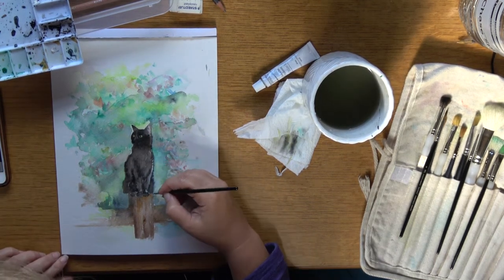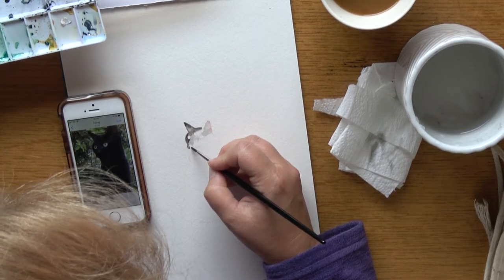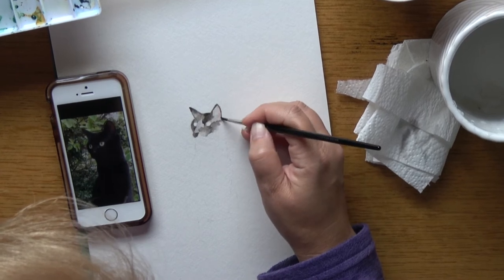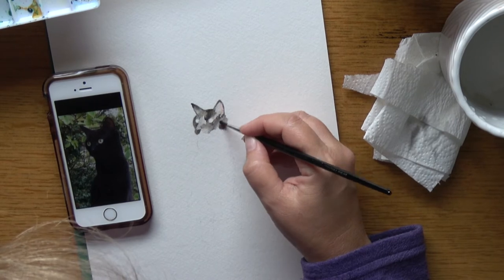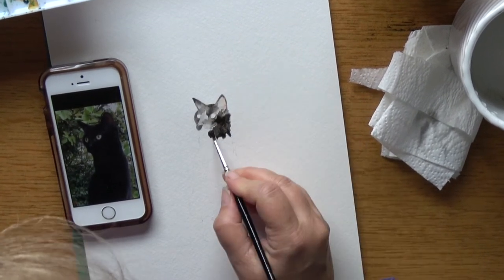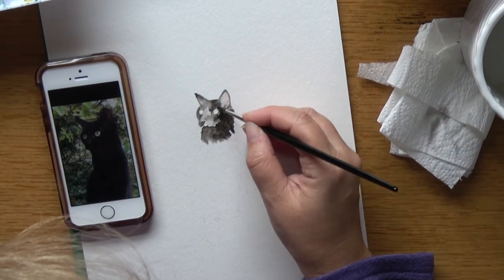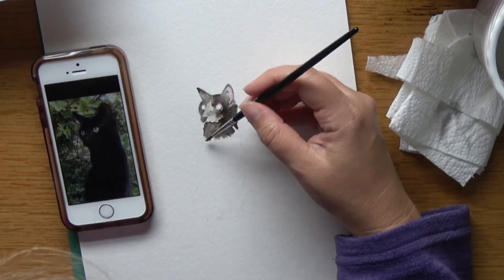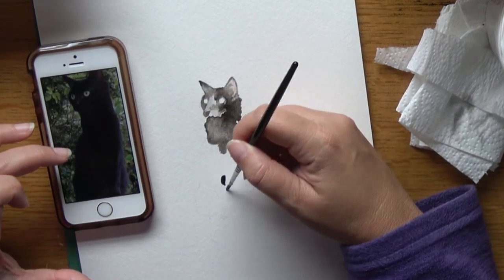Inktober Challenge 2018 Day 4: Spell Alice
Today's Inktober Challenge was the word 'spell'. What better spell can be had than with a bewitching black cat. Alice was most pleased to sit for this portrait.